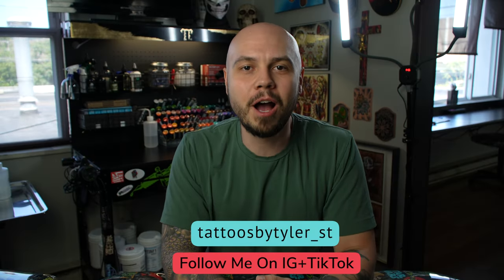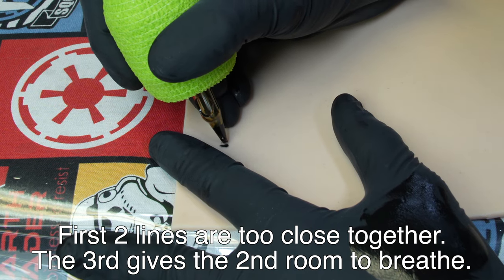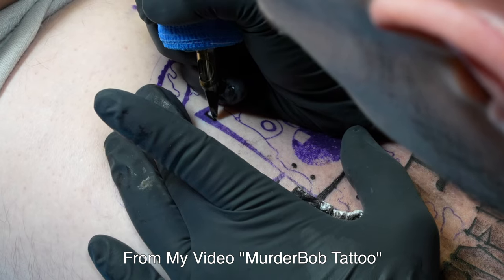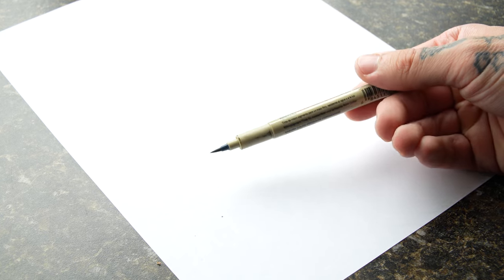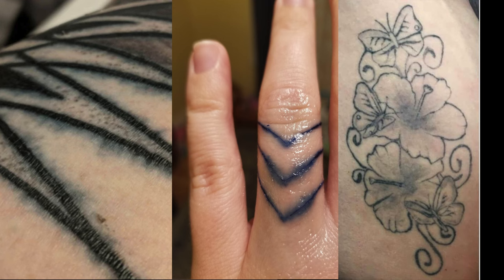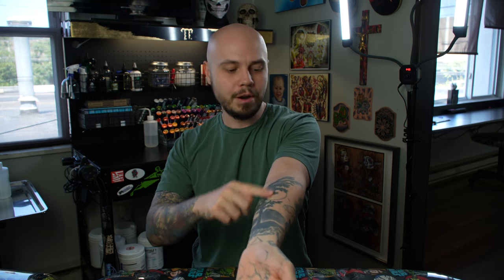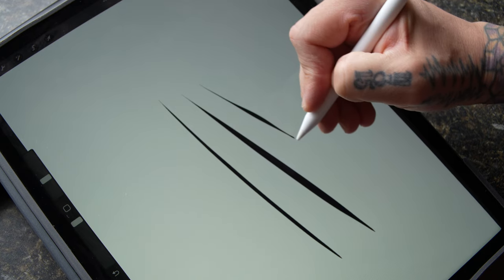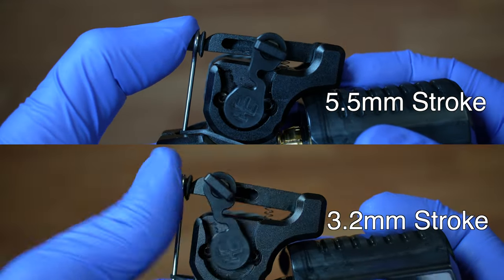Beginner Tattoo Artist Mistakes - Line Work - How To Fix It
Line work is the foundation to your entire tattoo.  If your line work isn't good, your tattoo isn't good.  No matter how good your shading is in your tattoo, that still cannot fix bad line work.  There are a lot of common beginner tattoo artist mistakes when it comes to line work, and in todays video I will explain how to fix those line work mistakes.

If you are a beginner tattoo artist focusing on developing your artistic skill is very important.  Learning to line and shade as a beginner tattoo artist can be really difficult because skin and needles are very different than any other canvas you are used to creating art on.  When you are first learning to tattoo as a beginner, focusing less on equipment and more on how the skin responds to lining and shading is super important!  Don't get discouraged when you are new to tattooing.  Just keep learning!

00:00 Introduction
00:49 Putting Your Lines Too Close Together
01:42 Sketching In Your Lines
03:10 Sloppy Line Continuation
03:44 Needle Depth
05:55 Not A Strong Skin Stretch
06:49 Picking The Wrong Machine